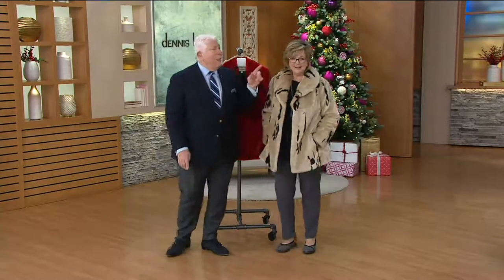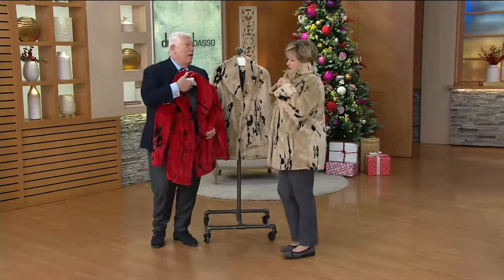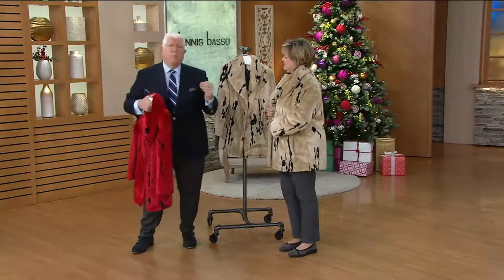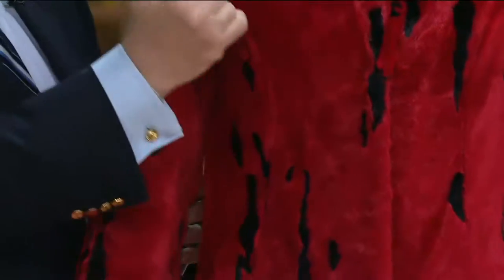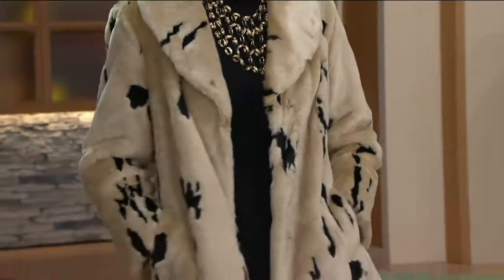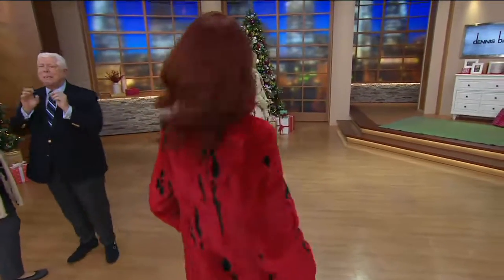Dennis Basso Gold Collection Minimal Lynx Faux Fur Coat on QVC